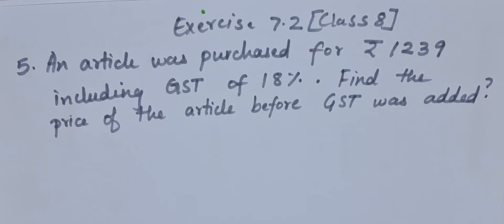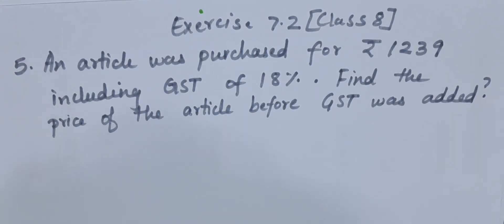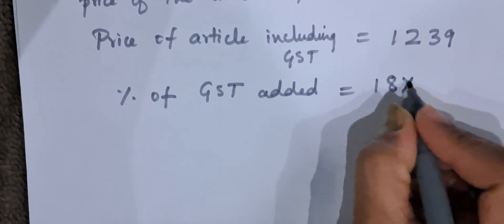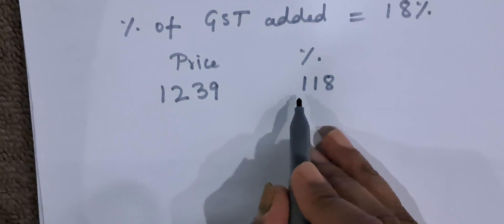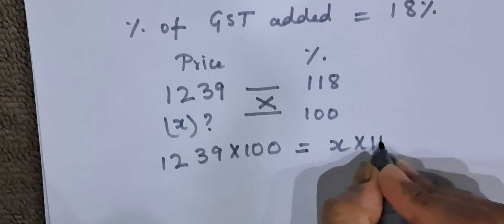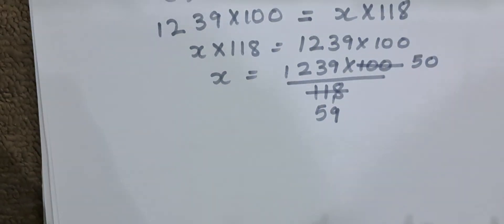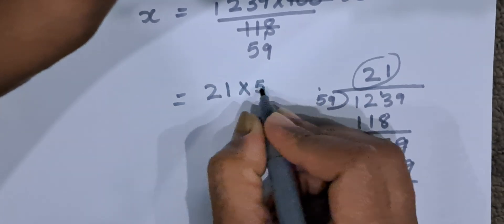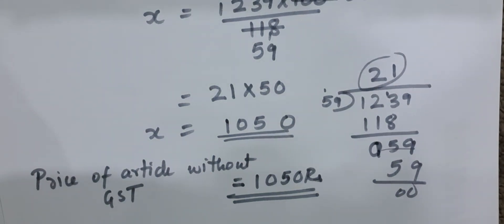class 8 Exercise 7.2 question number 5 An article was purchased for Rs 1239 including gst of 18%.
class 8 Exercise 7.2 question number 5 An article was purchased for Rs 1239 including gst of 18%. find the
New ncert book
Class 8
8th std
8th standard
New syllabus
New edition book
Cbse board
Complete chapter covered
Step by step solution
Easy explanation